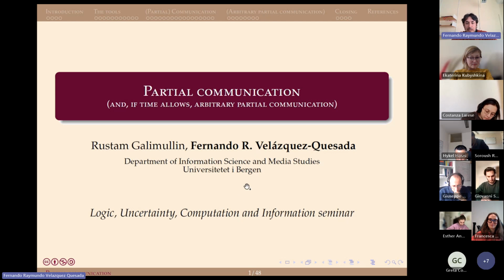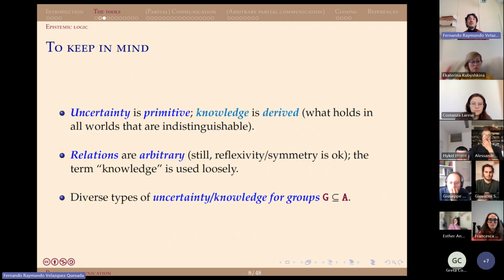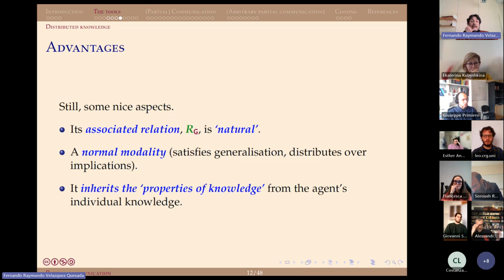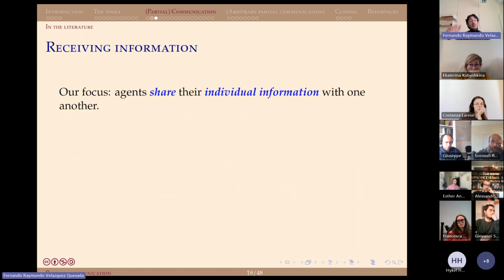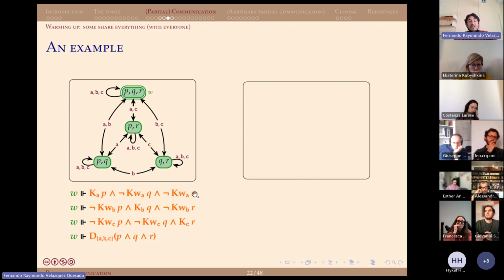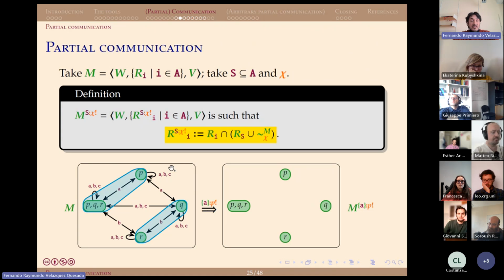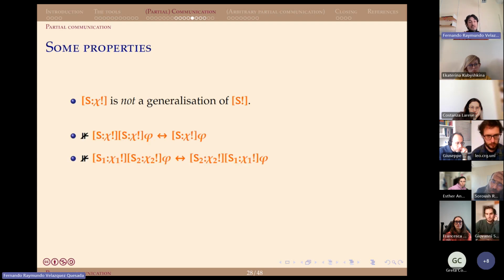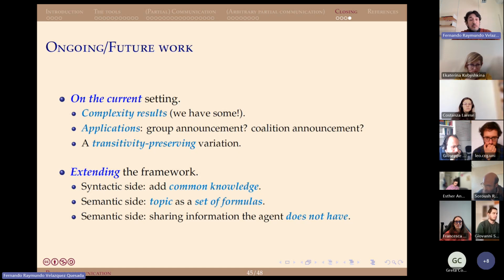LUCI Lab Seminar Series 2025_Fernando Raymundo Velazquez Quesada 02/04/25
LUCI Lab Seminar Series 2025

Title: Partial Communication (and, if time allows, Arbitrary Partial Communication)

Abstract: While the paradigmatic dynamic epistemic logic (DEL) allows us to reason about agents receiving information from an external source (Public Announcement Logic as well as the Action Models framework), communication within groups of agents has lately become interesting for researchers in the area. This talk discusses a form of partial (more precisely, topic-based) communication, particularly useful in situations in which sharing all information is not feasible/advisable. We will present the framework, then discuss some of its basic results (e.g., axiom system, structural invariance, expressivity, its relationship with public announcements). Then, time permitting, we will shift our attention to arbitrary topic-based communication, doing so by extending the language with a modality that quantifies over the topics the agents can ‘talk about’.  We will discuss again some basic results, closing with a comparison between arbitrary partial communication and arbitrary public announcements.